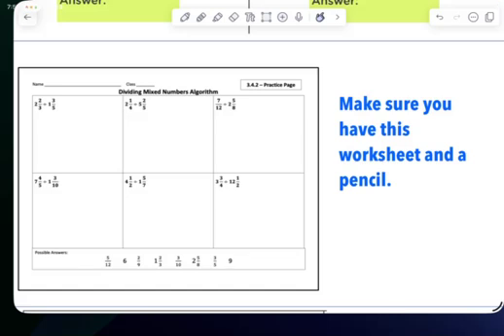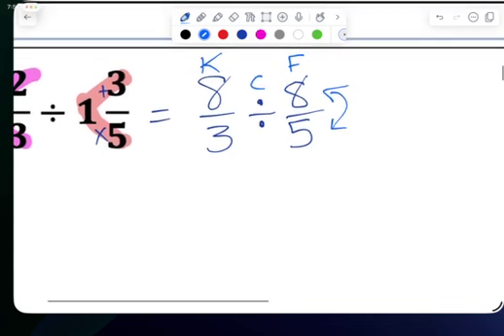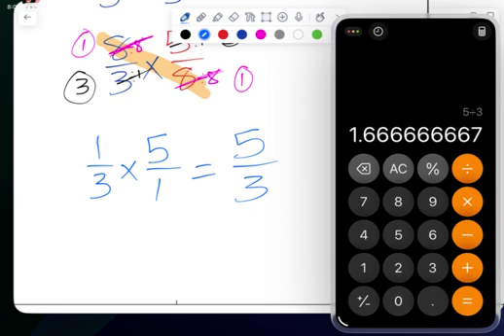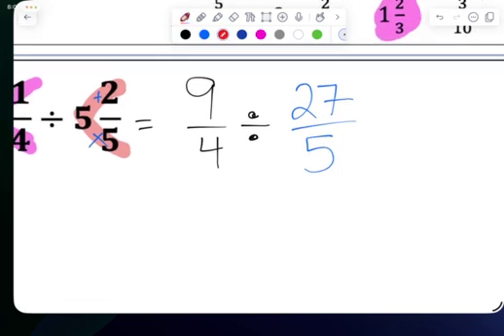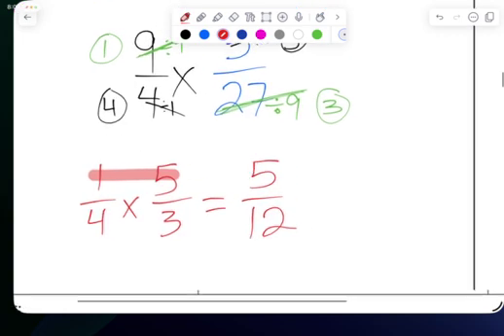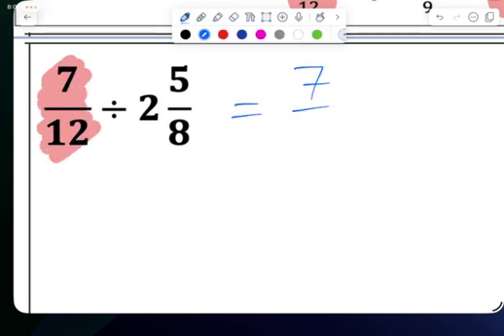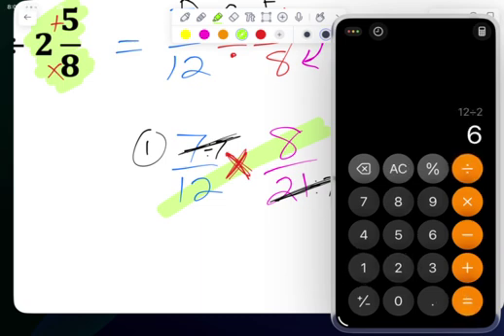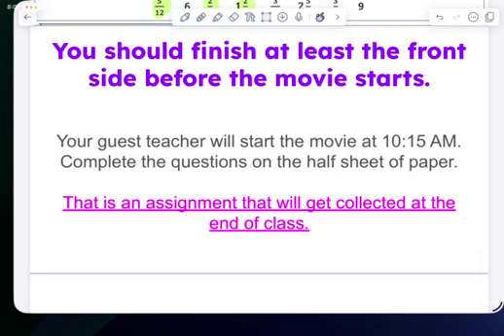December 1 Lesson 6th Grade Help Video